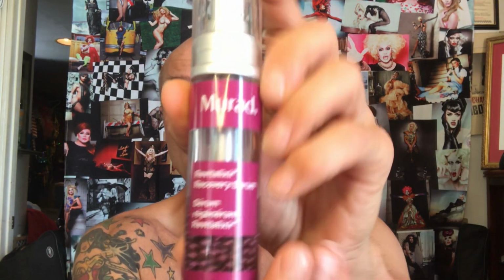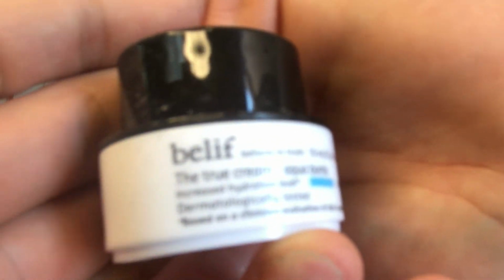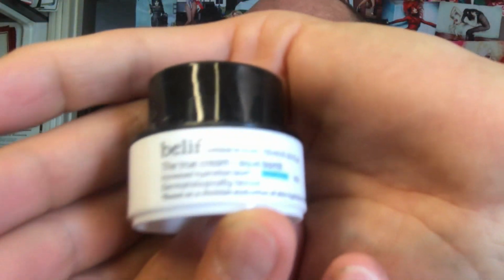Smoother Makeup, Less Lines & Wrinkles: How to Properly HYDRATE!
No matter how amazing your makeup application is, you won't achieve the optimum results without these simple steps! SF drag performer Pollo Del Mar walks you through a few simple tricks for smoother makeup application -- ESPECIALLY important for mature or aging skin!

Stick around to the end to see my completed drag look!!

Drag Queen Photo Backdrop By the Ever-Incredible Magnus Hastings.